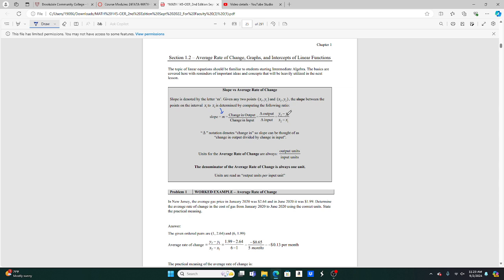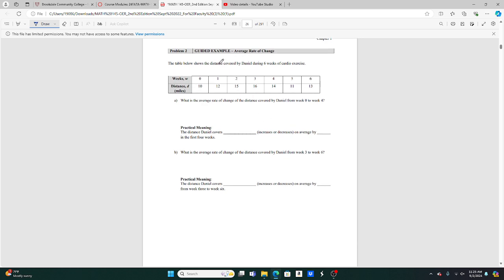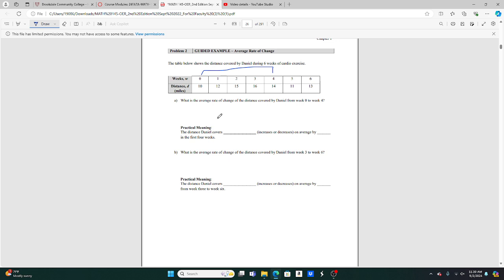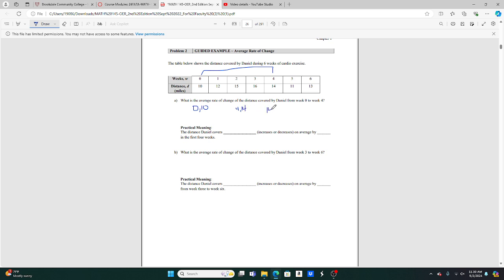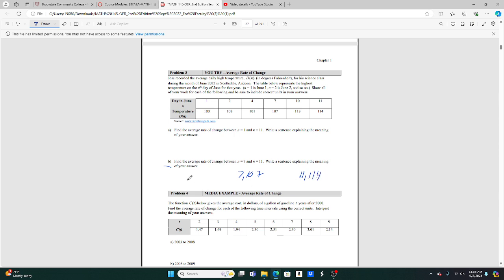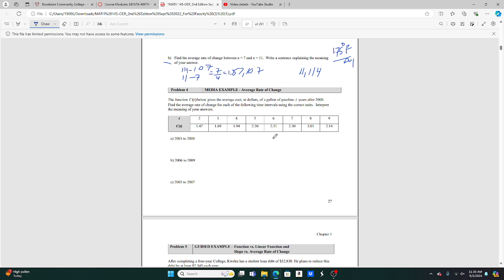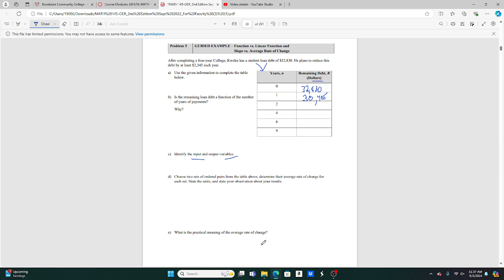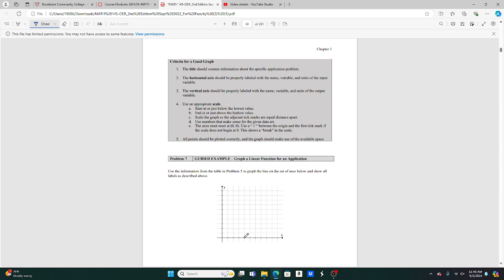section 1 2